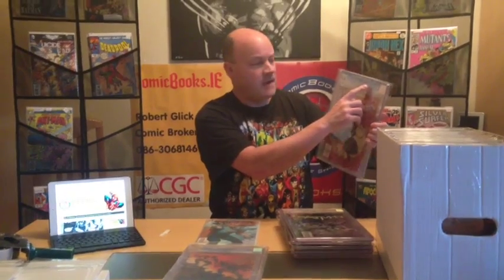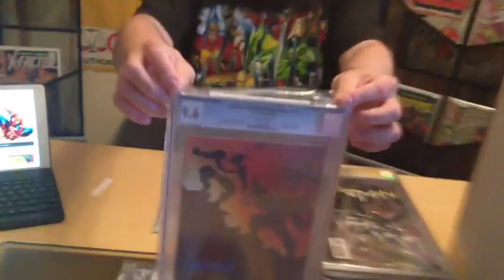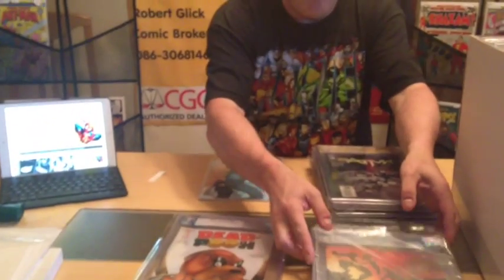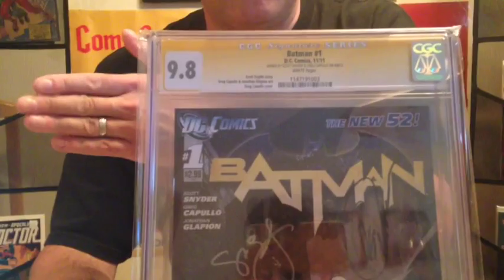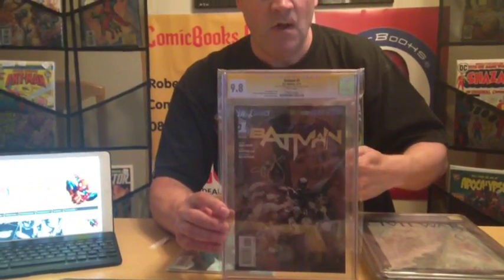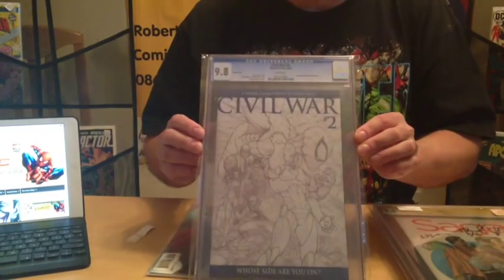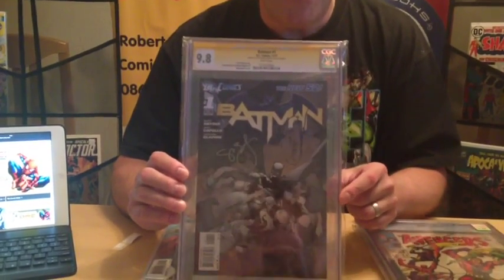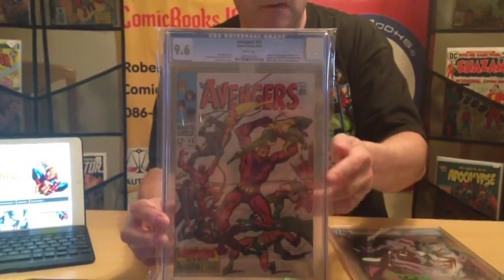Vlog 5 - Slabbing books - CGC - PGX - CBCS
In this Vlog we discuss what it means to slab or encapsulate a comic book with one of the third party comic book grading companies: CGC, PGX and CBCS.